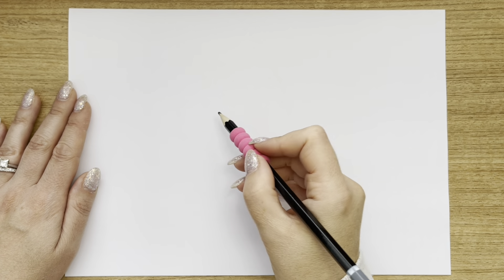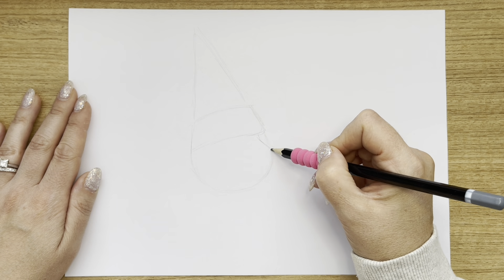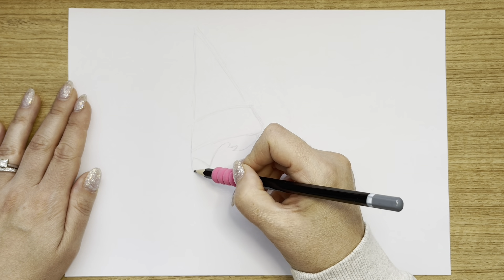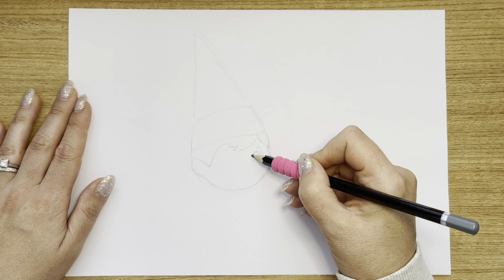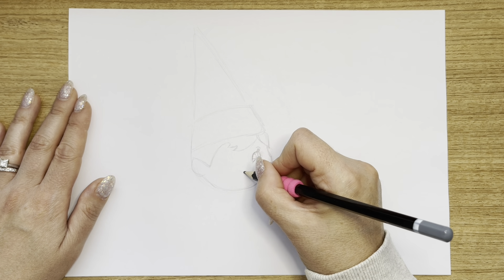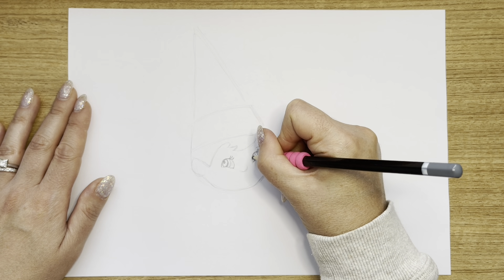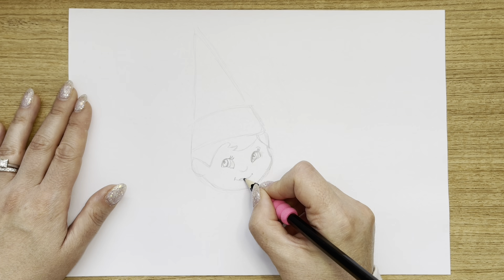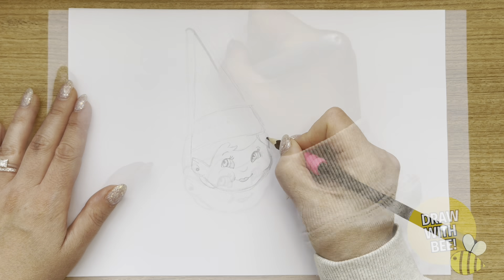How to draw a cute elf on the shelf - super easy for kids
Learn how to draw elf on the shelf watching this easy kids drawing tutorial.
This is the last Christmas tutorial for this year.
Wishing you all a wonderful Christmas with your loved ones.